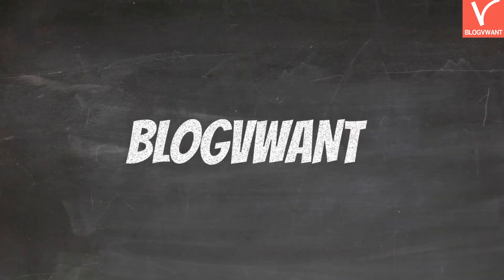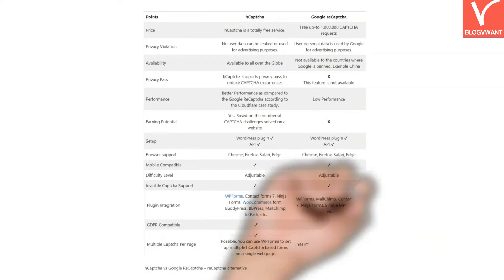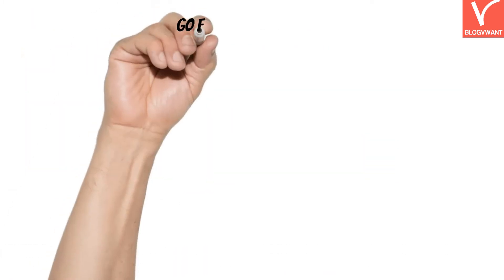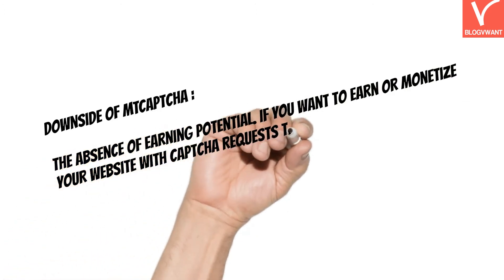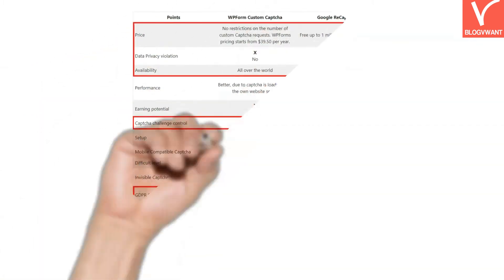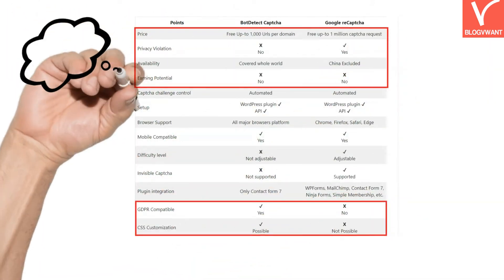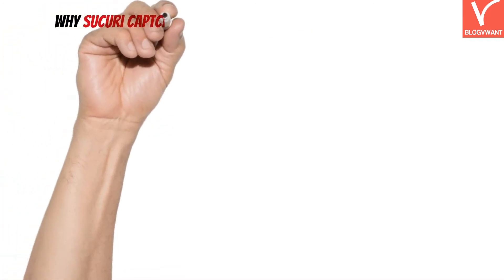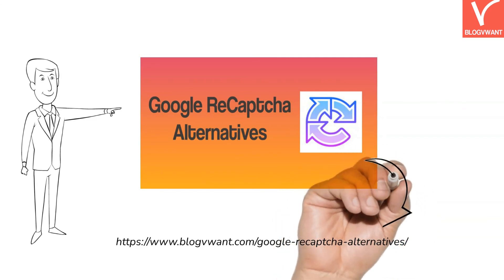5 Competitive Google ReCaptcha Alternatives Make Your Site Secure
Are you searching for reCAPTCHA alternatives or competitors? Are you looking for a Captcha provider which keeps your user personal data safe and secure?

Are you facing or scared of GDPR legal troubles due to Google reCAPTCHA? Well, you don’t have to worry anymore. We researched 100’s of Captcha providers and now presenting you with the top 5 google reCAPTCHA alternatives that will protect your website forms as well as ensure that your user data is safe and not leaking for advertising purposes. Whether you are a WordPress user or not, this video includes captcha services that are suitable for all kinds of websites.

00:00 Introduction

00:37 #1 reCaptcha Alternative: hCaptcha

02:21 #2 reCaptcha Alternative: MTCaptcha

03:29 #3 reCaptcha Alternative: WPForms Custom Captcha

04:47 #4 reCaptcha Alternative: BotDetect Captcha

05:41 #5 reCaptcha Alternative: Sucuri Captcha

06:42 Conclusion: Which reCaptcha Alternative Should I go for?